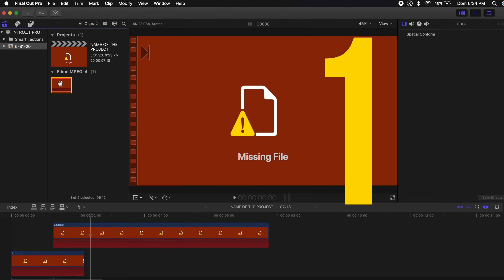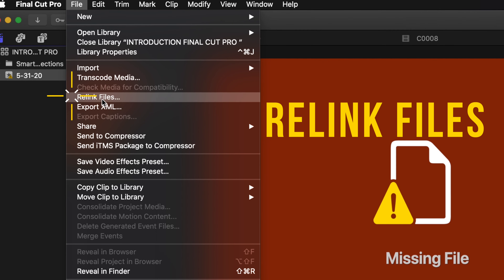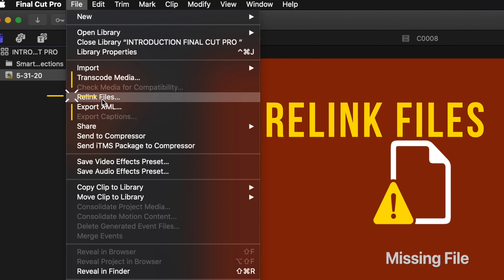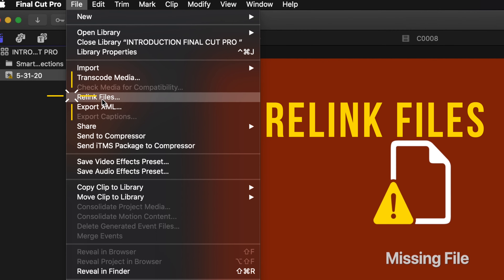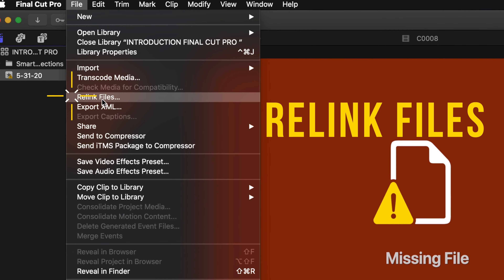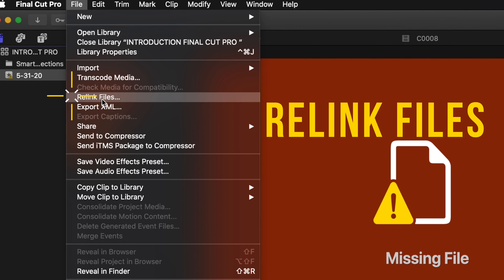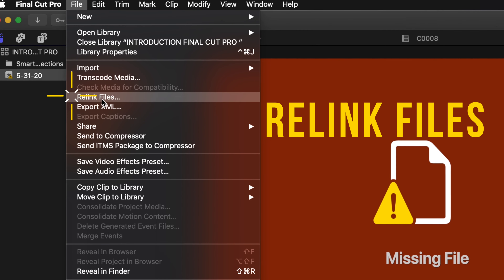How to Relink Missing Files on Final Cut Pro X